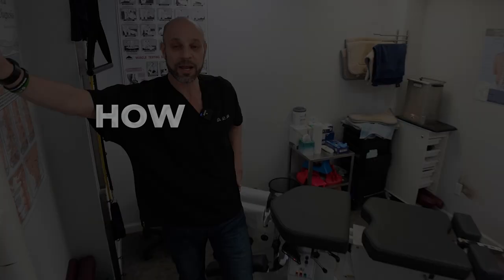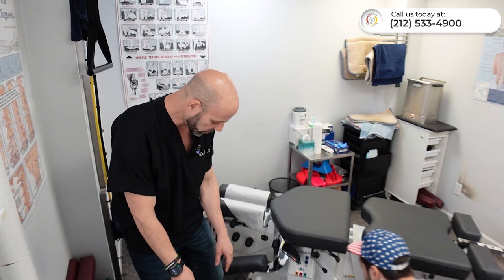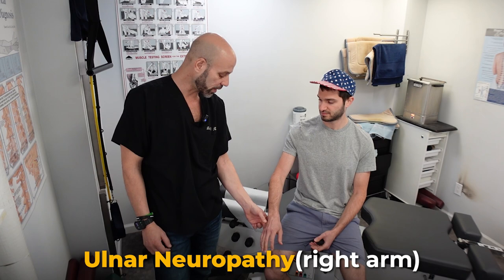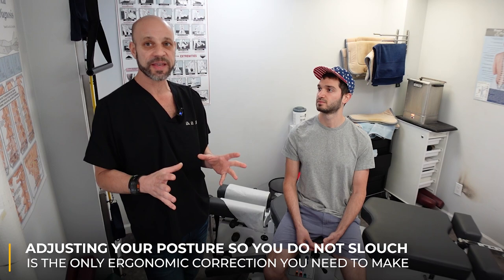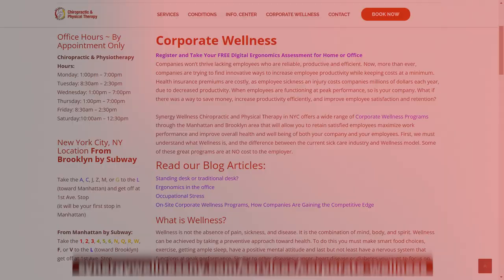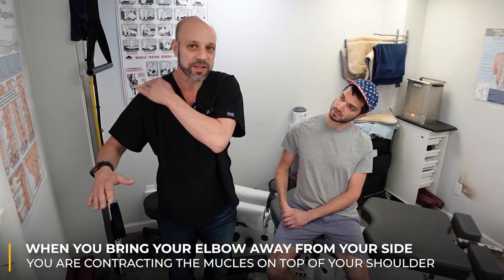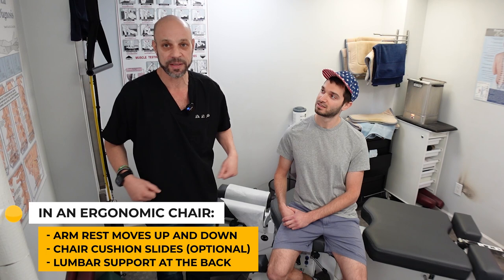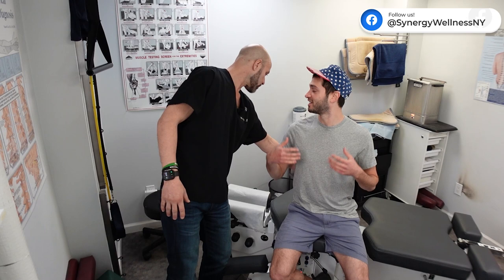How Does Posture & Ergonomics Affect Acid Reflux, GERD and Hiatal Hernia?